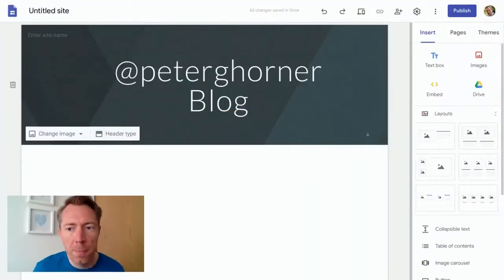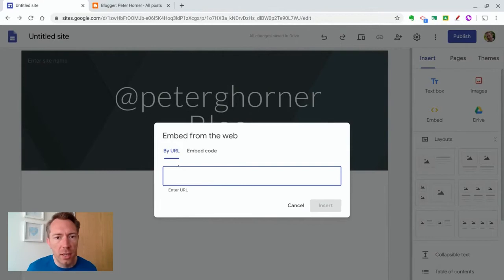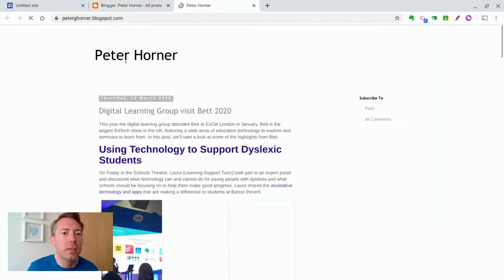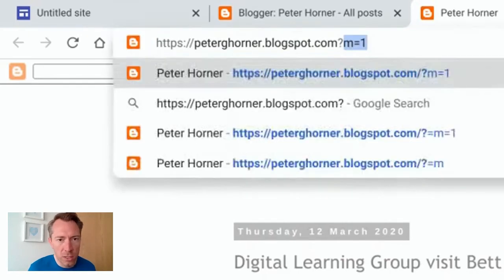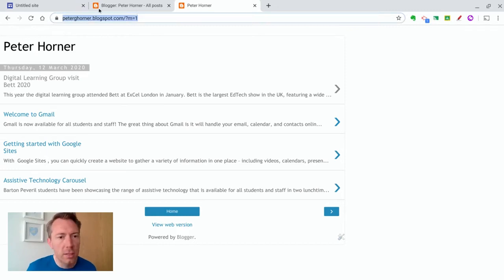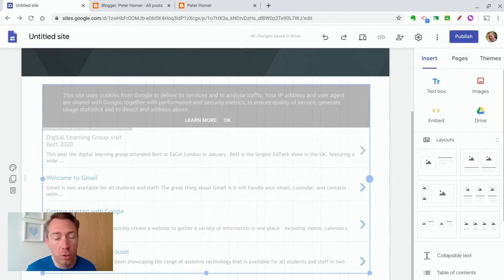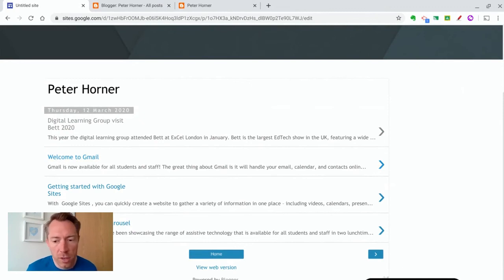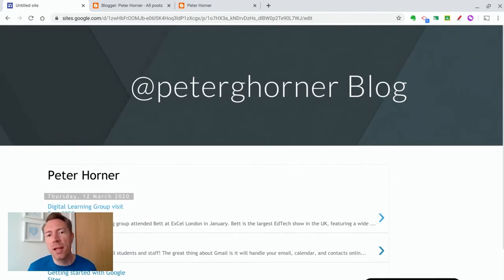Add a blog to Google Sites using embed URL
Learn how to easily add a blog to Google Sites.